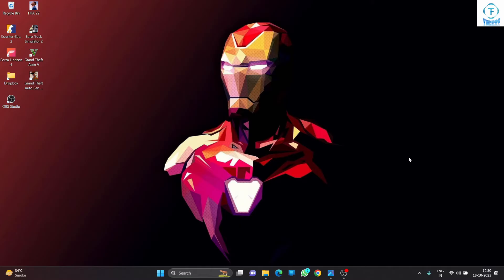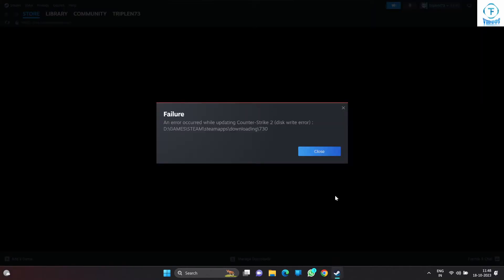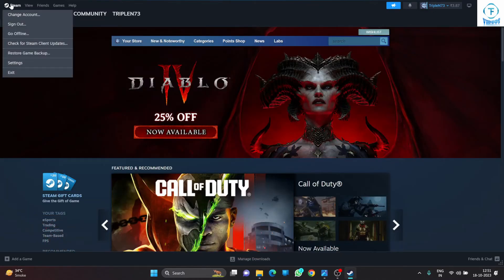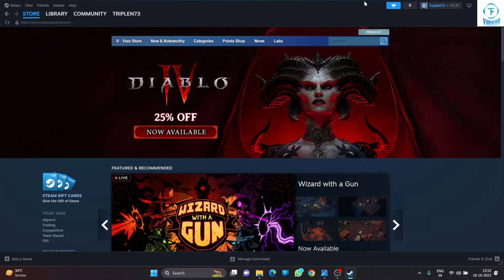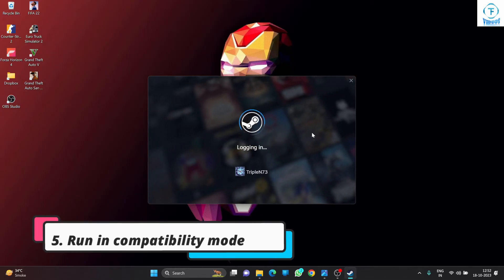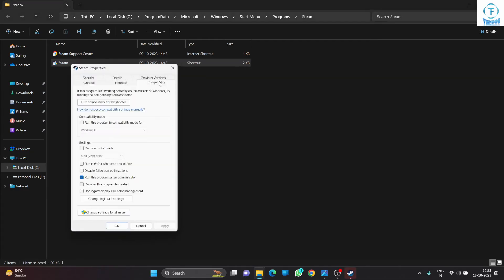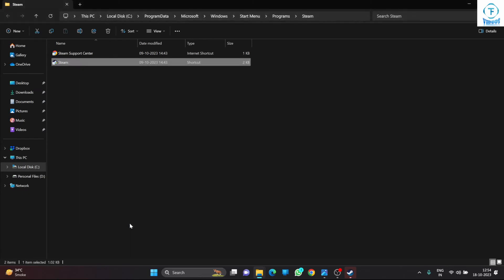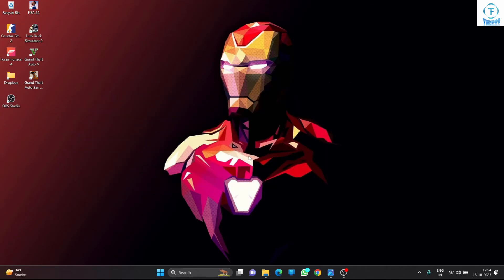How to fix disk write error in steam. (100% working)